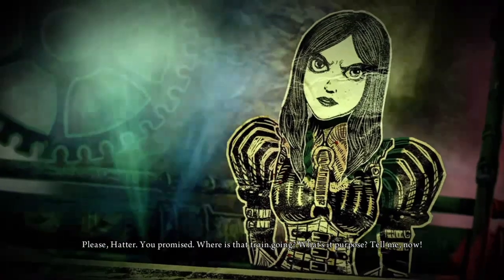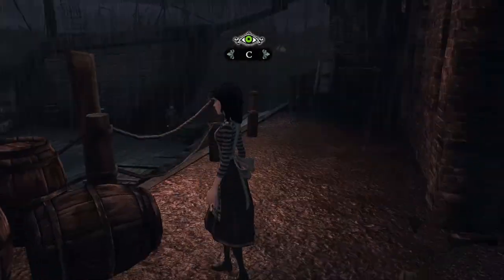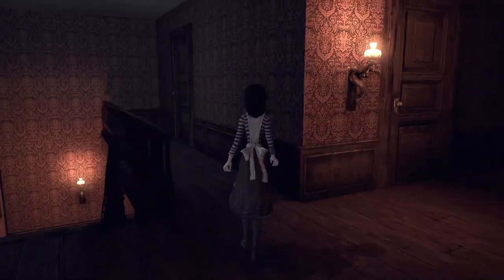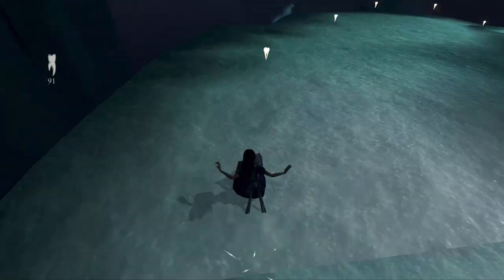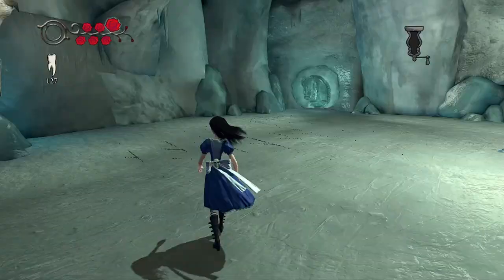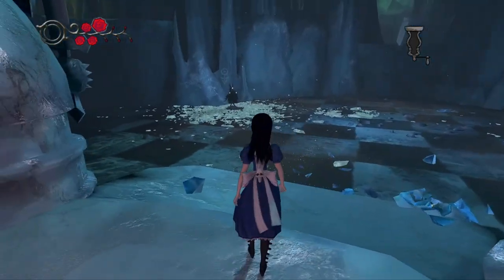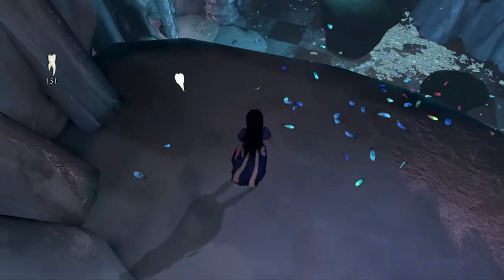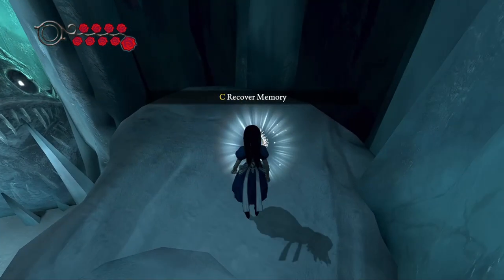Harsh Reality - Alice: Madness Returns 006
Now Hatter has his legs, we continue through the tea factory to find the train. Unfortunately, things don't go to plan and the train has left the station! And, at some point, we get thrown from Wonderland and back in to cruel reality, where things are as miserable and grey as they were before.